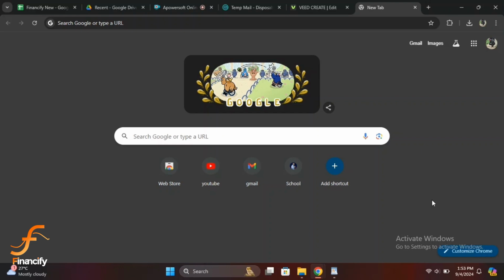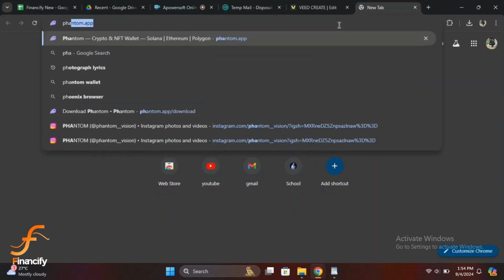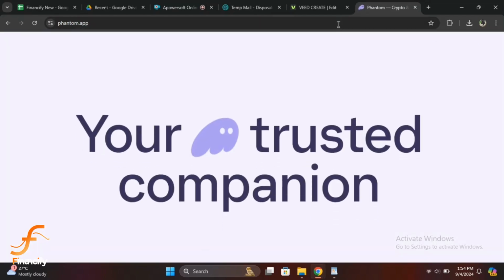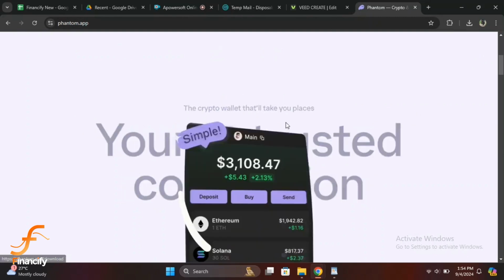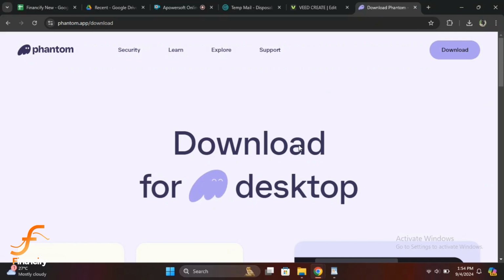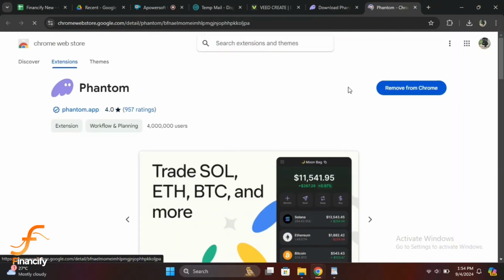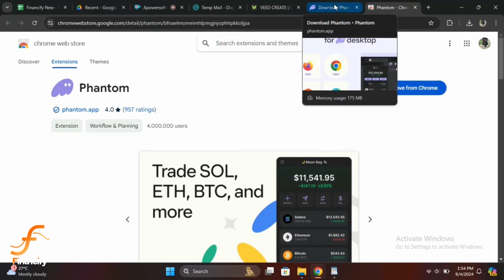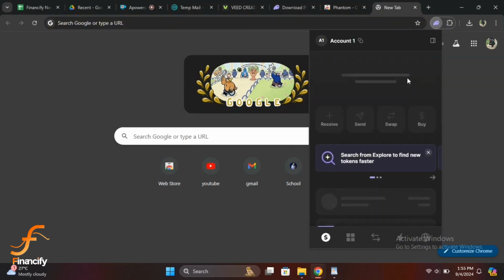How to Verify Your Phantom Wallet (2024) | Phantom Wallet Verification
Learn how to verify your Phantom wallet in 2024 for enhanced security and trust. This comprehensive guide will walk you through the verification process step-by-step, ensuring your wallet is protected from unauthorized access.